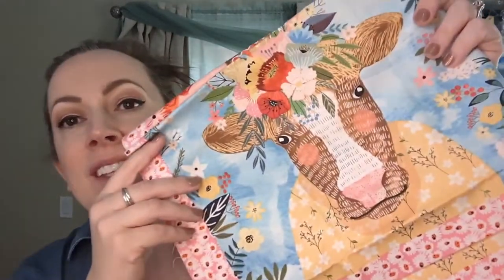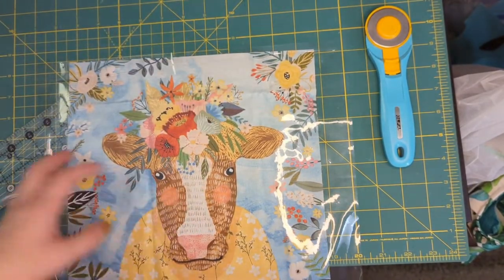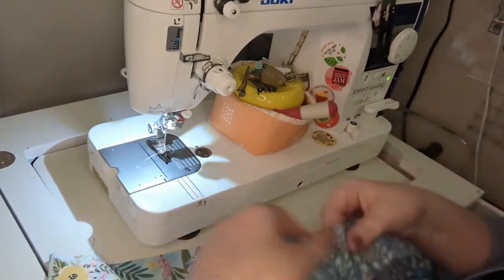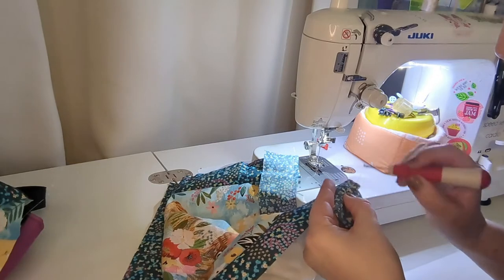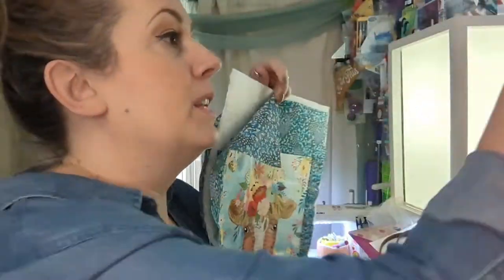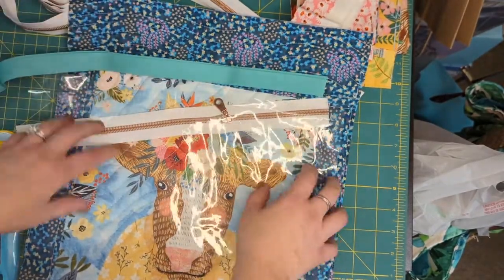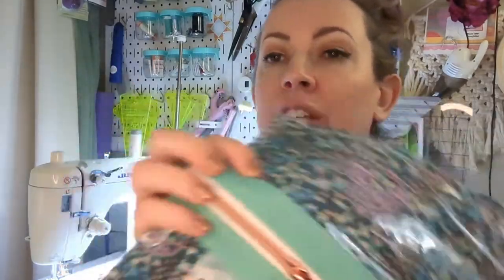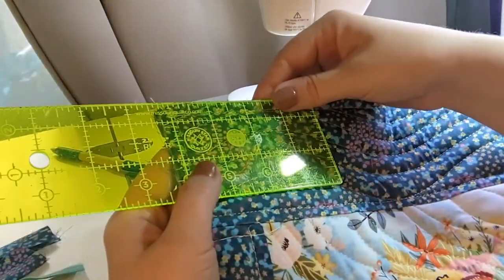Sew a Project Bag with a Fabric Panel!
Do you ever go into a fabric store and find the absolute cutest fabric panels and can't image what you would do with it?  Well, I too have experienced this conundrum and I have a solution.  Grab some coordinating Fat Quarters and some double fold bias tape and you're all set.  Next you'll need a zipper and some clear vinyl and my batting and within an hour, you'll have a completed and beautiful project bag at your disposal.

Double Fold Bias Tape

Get your very Oliso Mini Iron for $49.99 with this

I have been a long time subscriber to the FabFitFun annual subscription box and when they launched their FabFitFun SYTLE I signed up right away!  Interested in Joining me and tryig it out out yourself?
MY friends who click that link get $10 off their first box and I will get $15 FabFitFun credit after your first purchase!  Talk about a WIN WIN!

Amazon Favorites

Clean Home & Health Products from GROVE Collaborative! Get $10 off your first order with my code

In 2014 I wrote a book about 4 year infertility journey - published over a year before I finally got pregnant!  Here's my Journey: